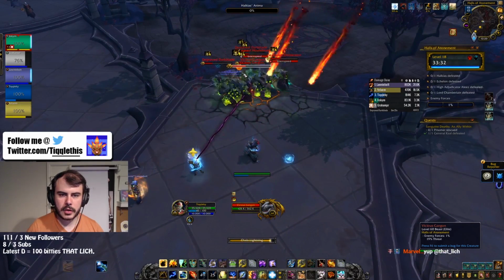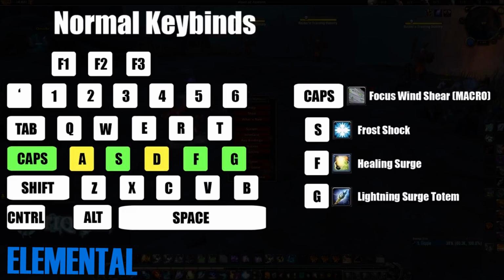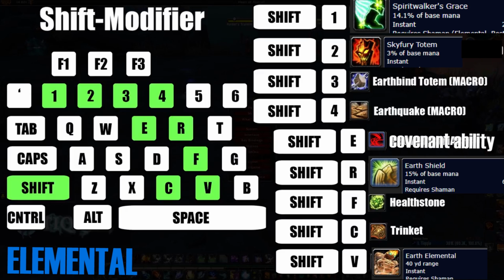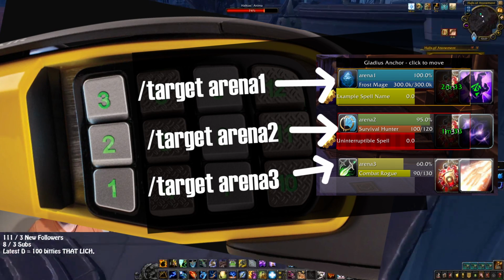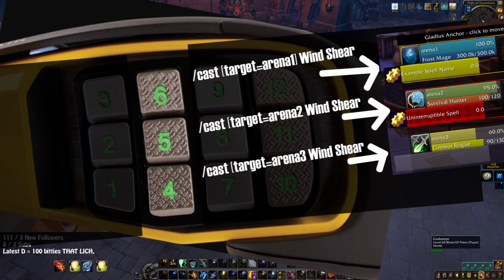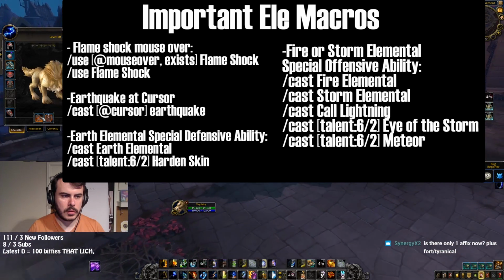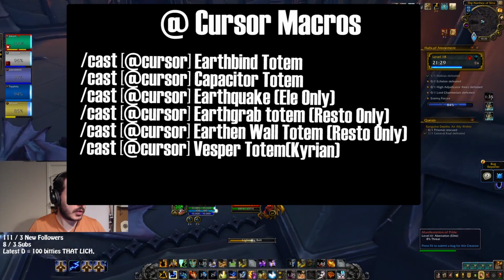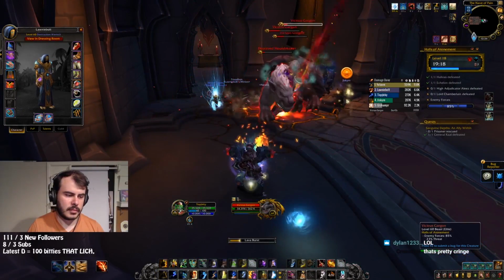⚡Macros & Keybinds Elemental Shaman | PvP/PvE Guide | Prep for Shadowlands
Reviewing my Keybinds and Macros for Elemental Shaman to get READY for Shadowlands!!

0:00 Introduction
0:31 Keybinds
5:40 PvP Targeting Keybinds/Macro
9:00 Ele Macros